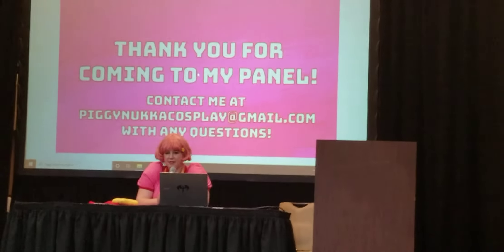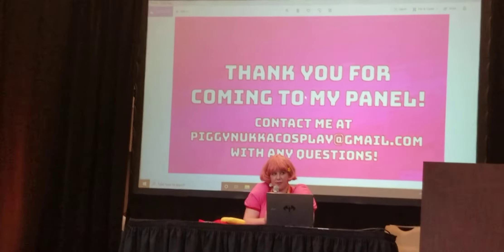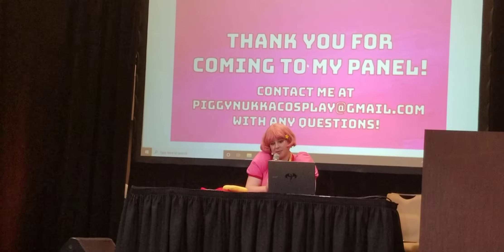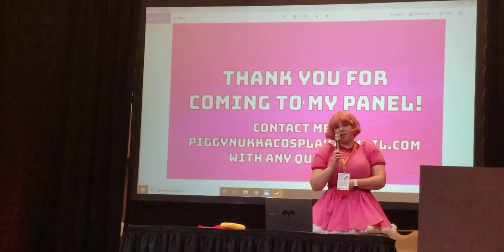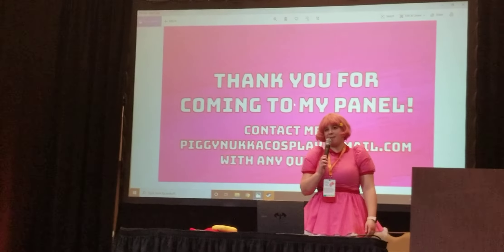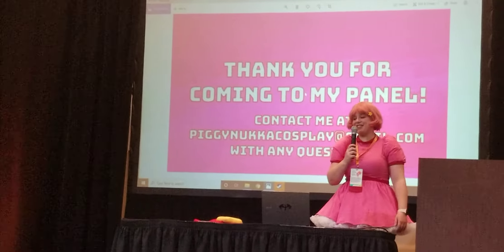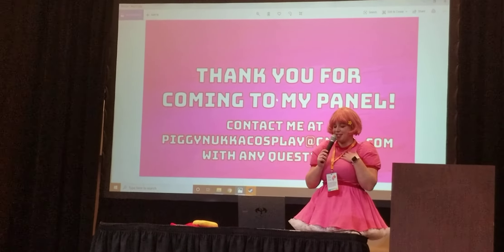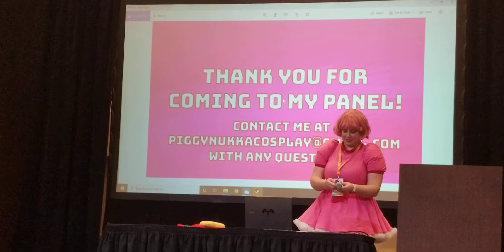Piggy Nukka panel thank you Jan 4th 2020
Taiyou Con Day 2 @ Mesa Convention Center In Mesa Az